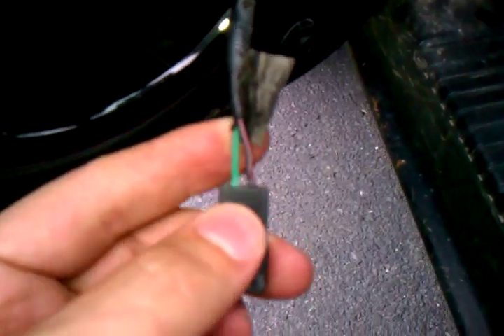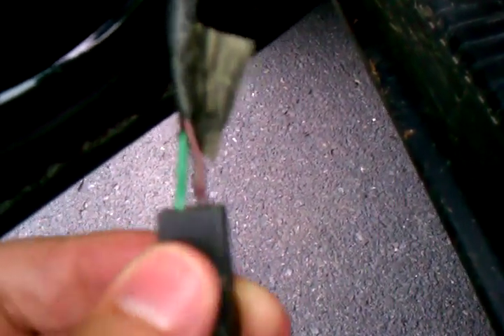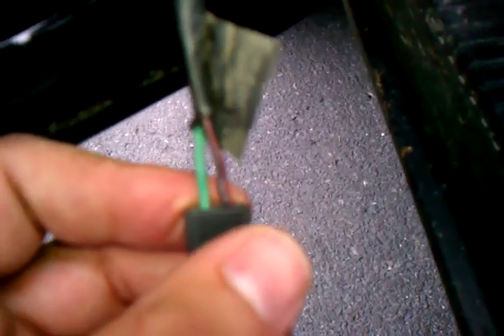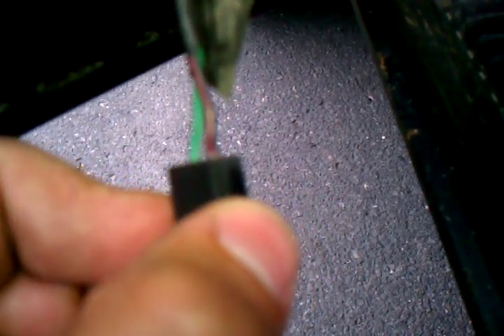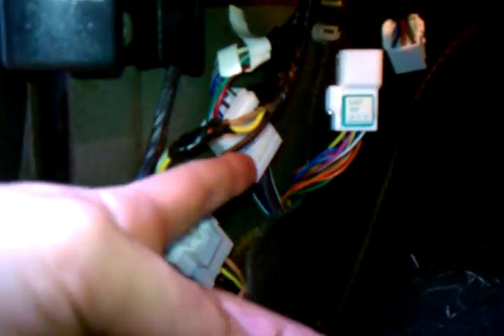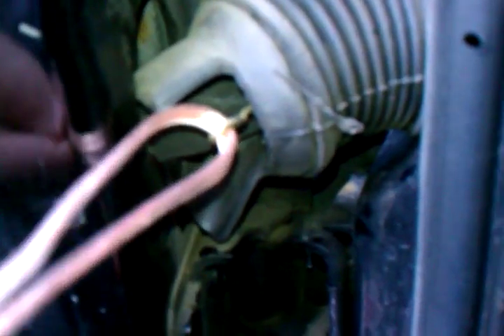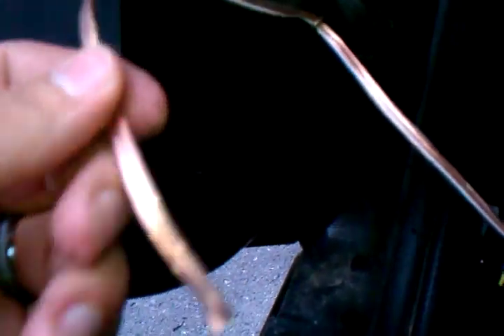HOW TO: Fix dead Jeep Cherokee driver door speaker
This video shows how to fix the Dead-Driver-Side-Speaker issue. Step by step.